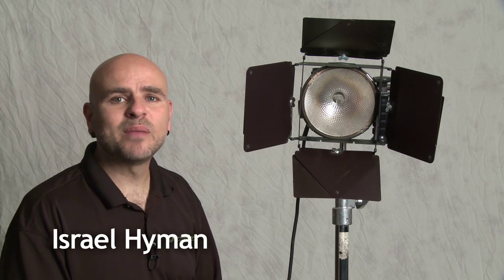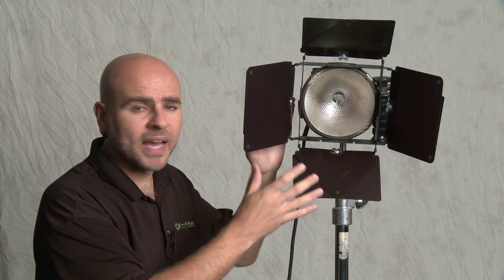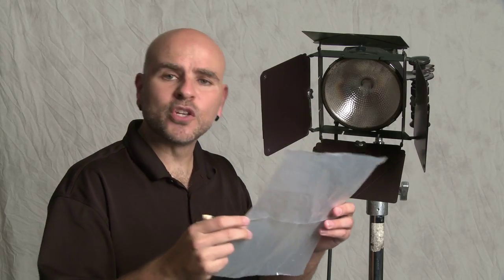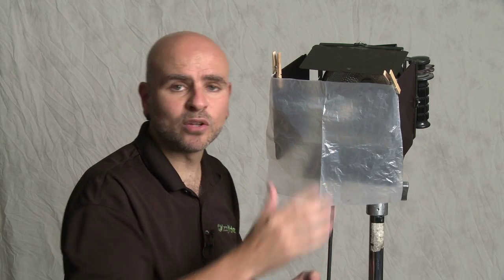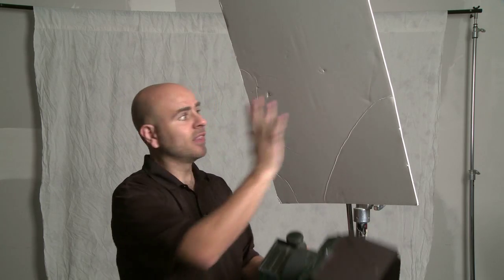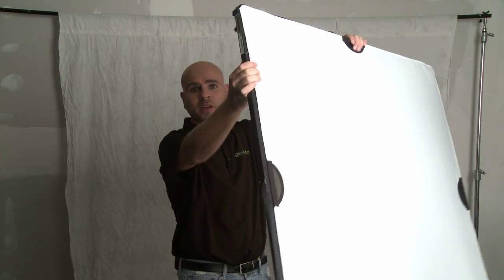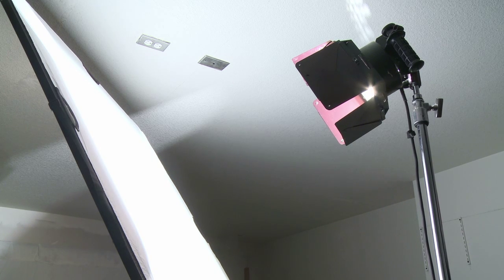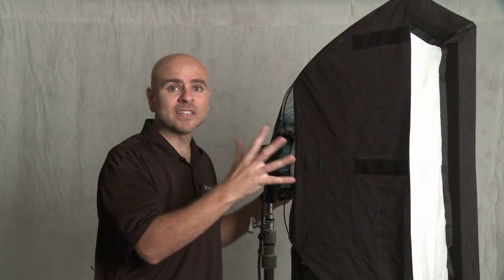Video Lighting Technique: Turn a Hard Light into A Soft Light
Learn how to turn a hard light into a soft light. Also, learn how to tell the difference between a hard light and a soft light. Check out the full article to read all the details about how to do that.